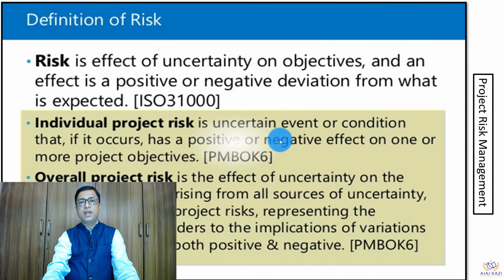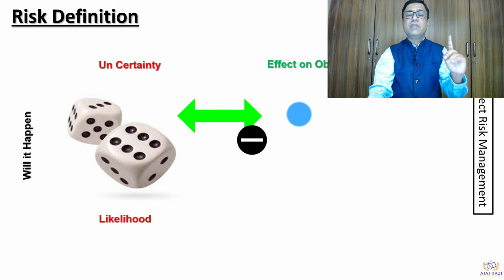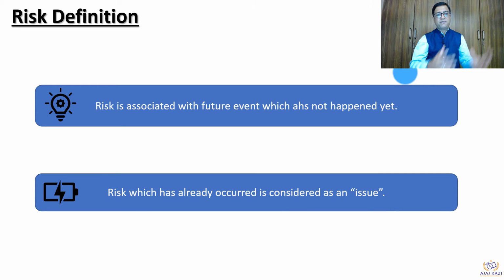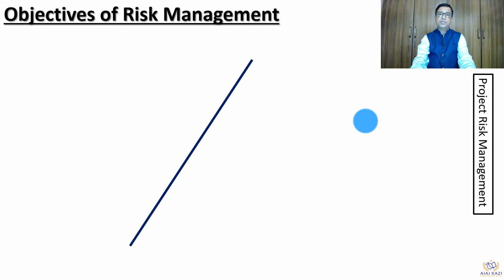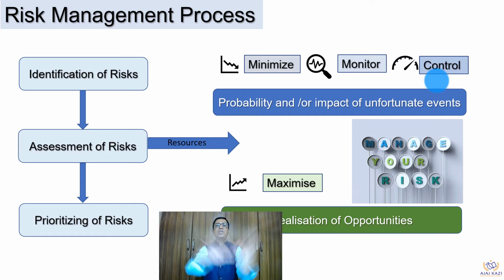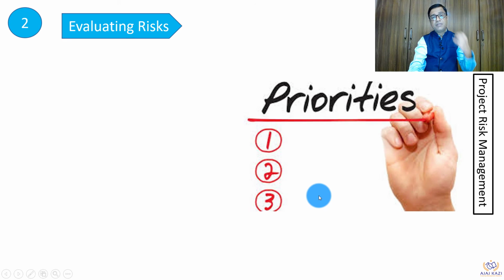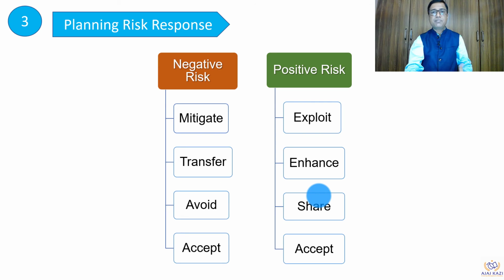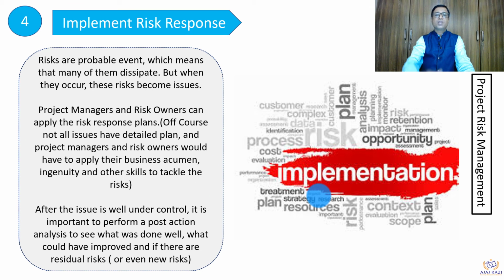PROJECT RISK MANAGEMENT | AJAZ KAZI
Project Risk Management .This video explain the importance  of Effective Risk Management on projects that .Risk Management increases the chances of project .It helps in reducing surprises and stress. For detailed information on this important topic ,please enroll  in following  course  on Udemy